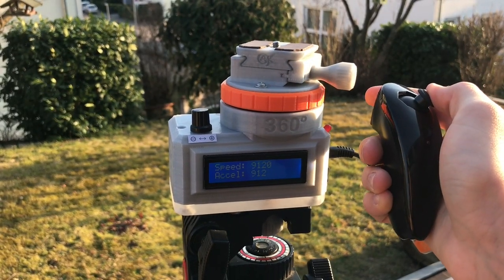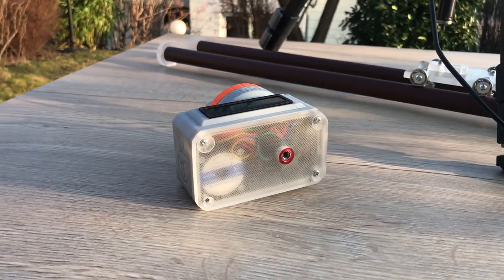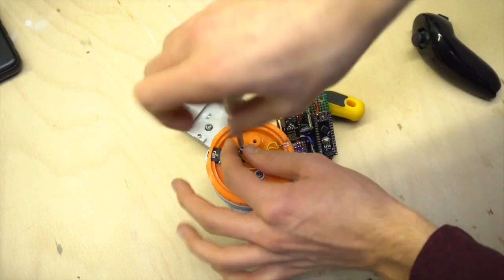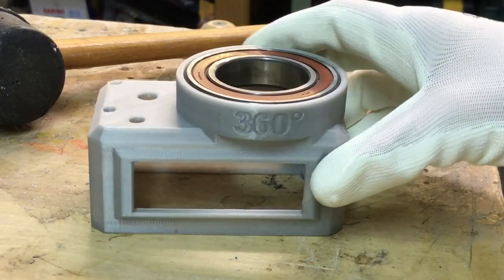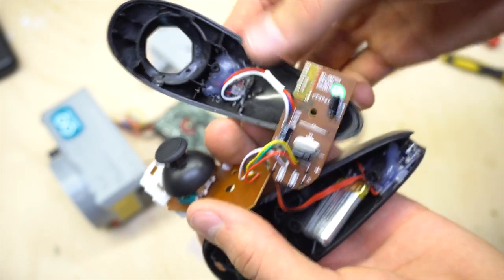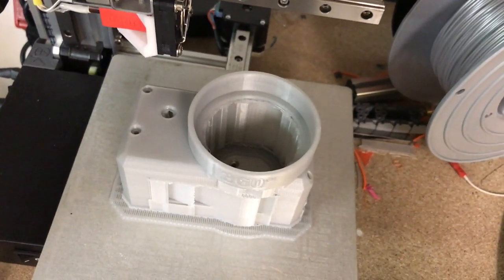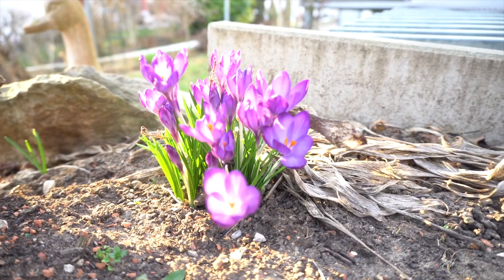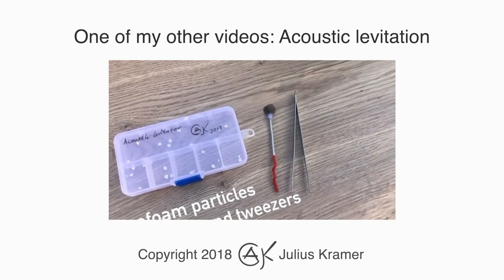360 Degree Motion Control System | Arduino Timelapse | DIY